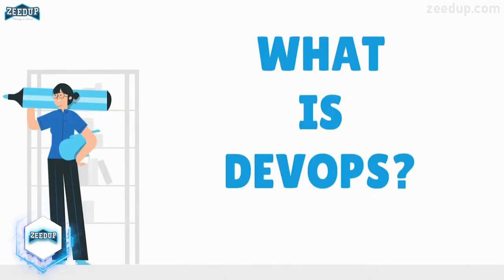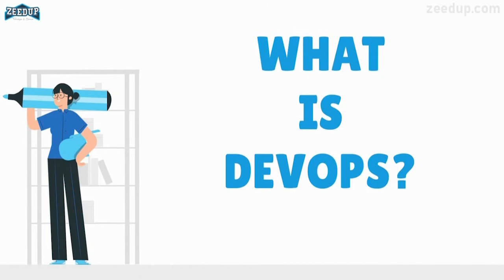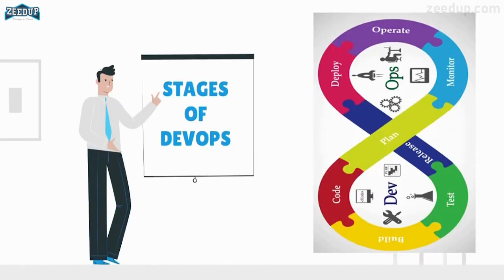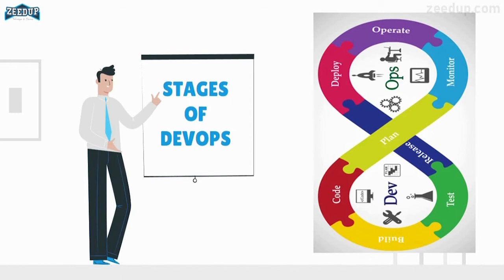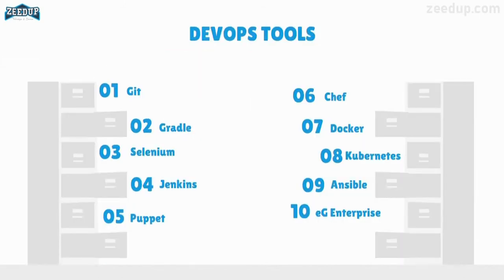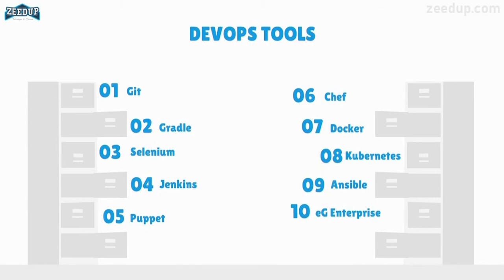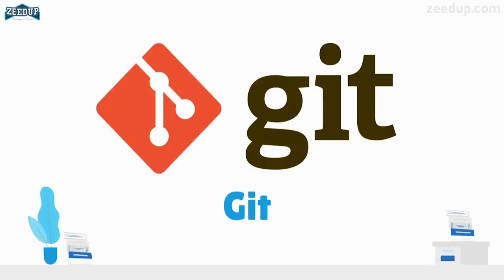Top 10 DevOps tools adopted by IT Organisations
Learn what DevOps tools are mostly adopted by IT organisations.